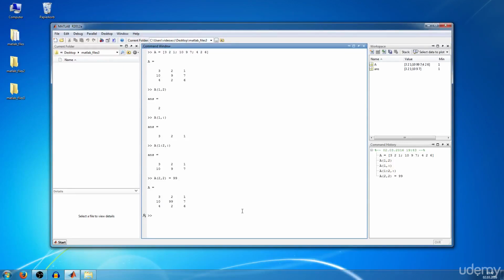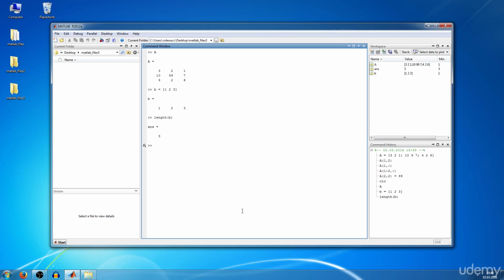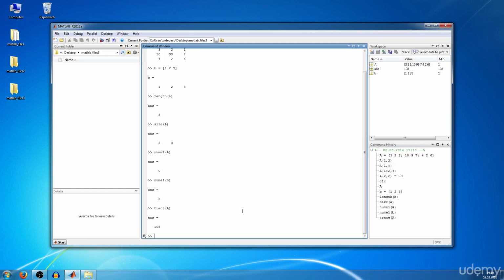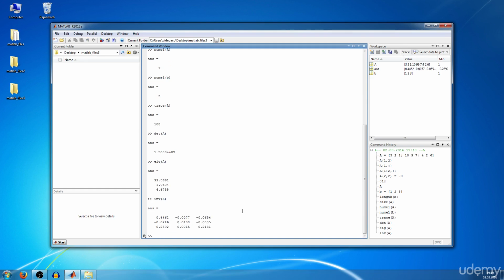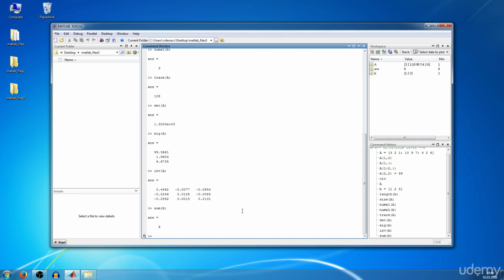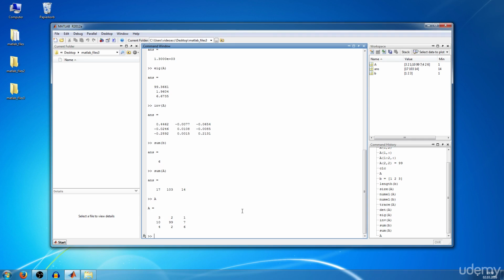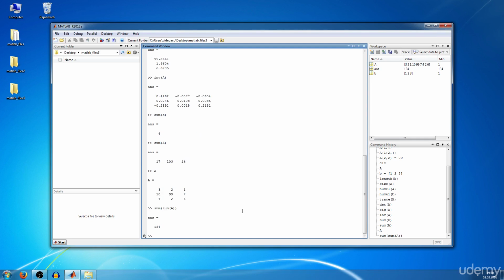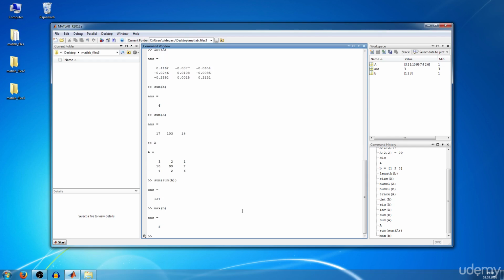006 Useful functions for vectors and matrices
"Elevate your MATLAB skills with this essential guide to useful functions for vectors and matrices. Explore a curated selection of functions designed to streamline your numerical computations and data manipulation tasks. From calculating norms and performing element-wise operations to reshaping arrays and finding eigenvalues, discover how these functions can enhance your workflow and boost productivity. Whether you're a novice or an experienced user, this tutorial will equip you with the knowledge to leverage MATLAB's powerful functionality effectively. Start optimizing your vector and matrix operations today!"